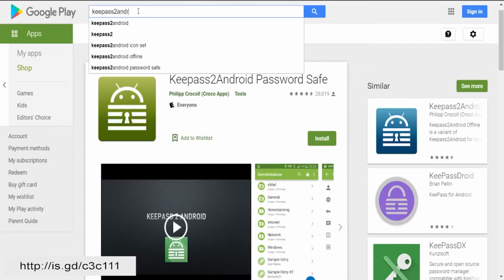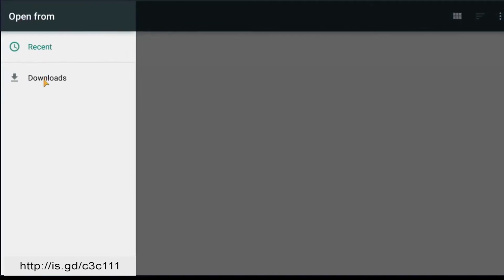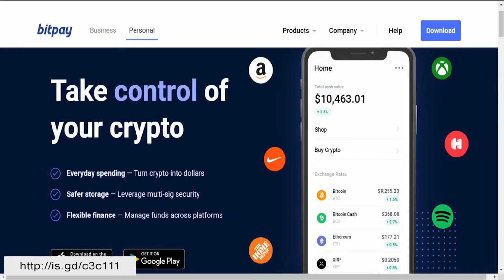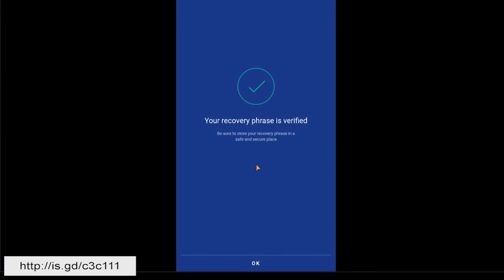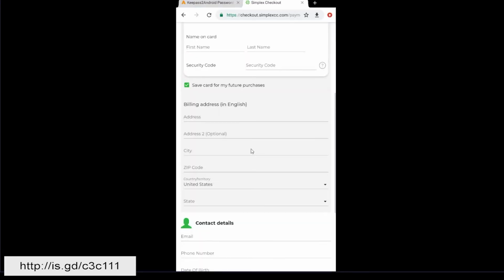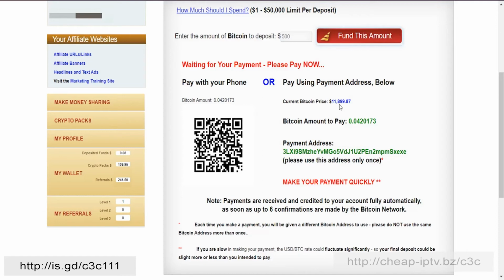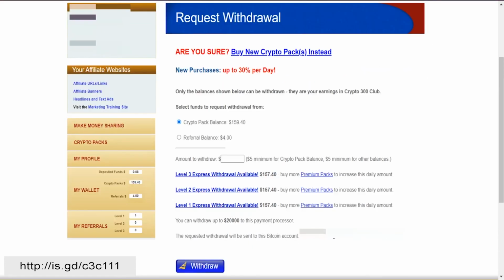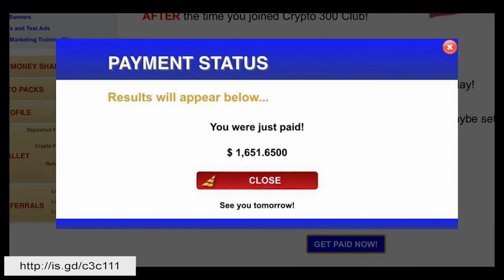Getting Started Right with Crypto Currency Trading & Crypto 300 Club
Work with Our Team & Use Our System

*Use a Password with 64+ Characters to Secure Your Wallet*
*You MUST Secure Your 12 to 24 Word Phrase*